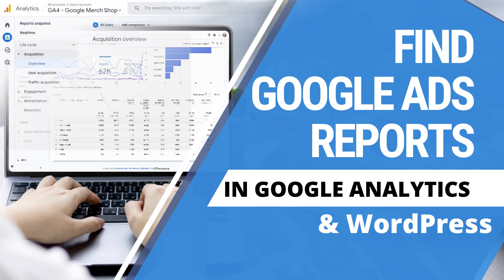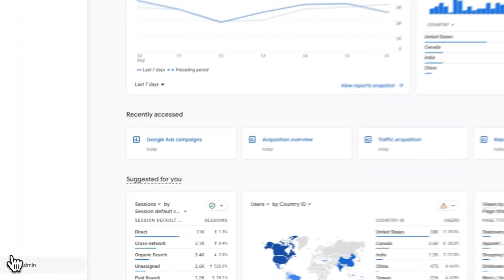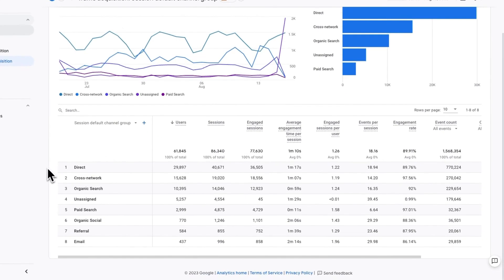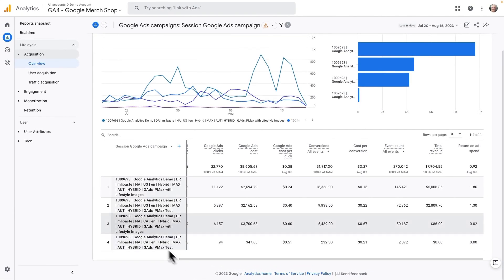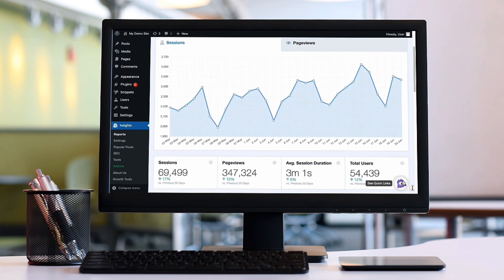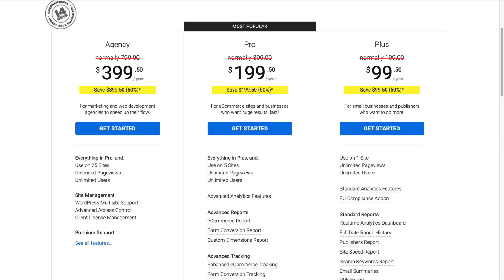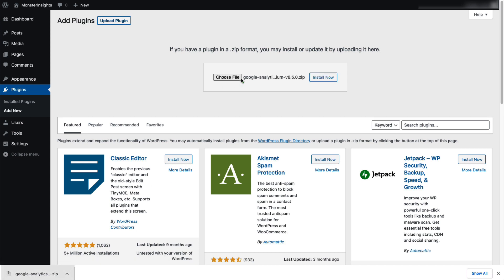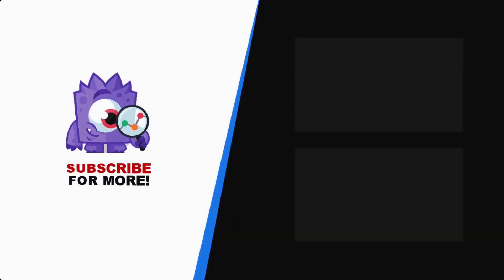How to Find Google Ads Reports in Google Analytics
In this video, we will show you how to find Google Ads Reports in Google Analytics account once you've connected your accounts. We've included links to how you can easily connect Google Ads and Google Analytics and how to easily find all the data you need. Plus, as a bonus, we've included information about how to see Ads conversions in WordPress.

00:00 Introduction
00:14 Why Link Google Ads to Google Analytics
00:27 How to Link Google Ads to Google Analytics
00:55 How to Find Google Ads Reports in GA4
01:50 How to Track Google Ads Conversions in WordPress
02:37 How to Install MonsterInsights

** RECOMMENDED LINKS **

► How to Set Up Outbound Link Tracking in WordPress with Google Analytics